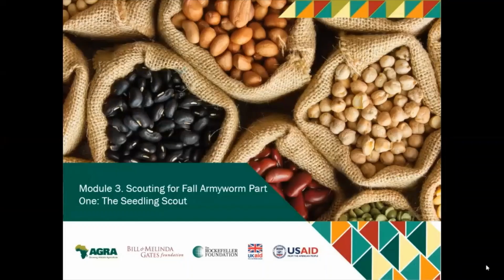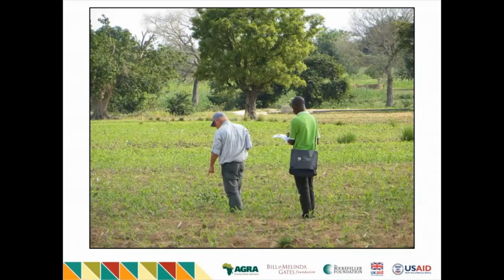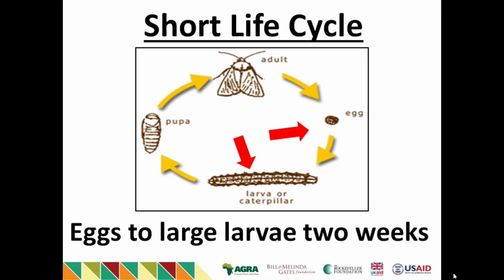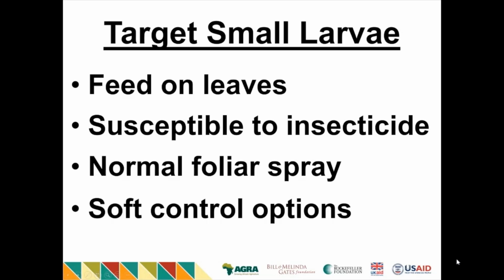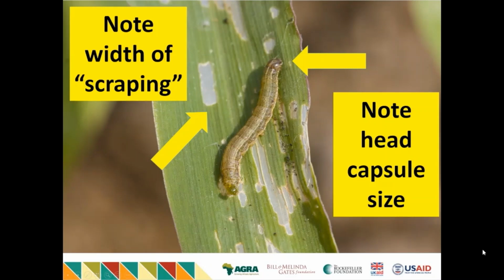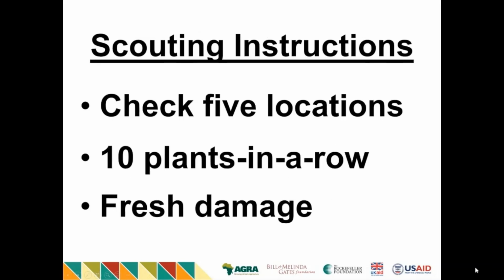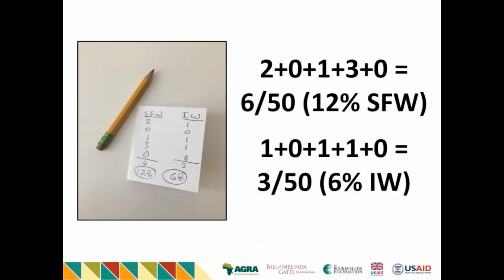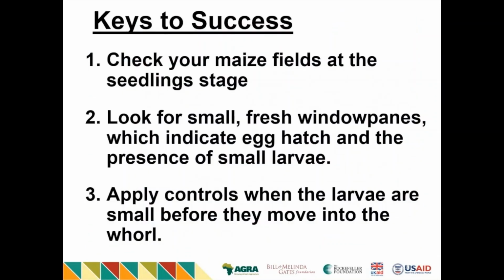M3 Video 1 Seedling Scout 163MB